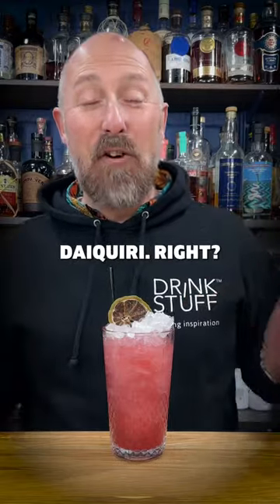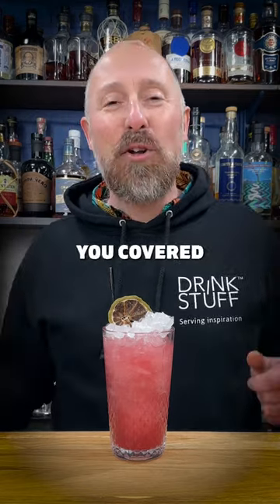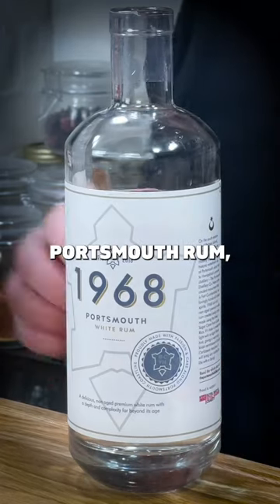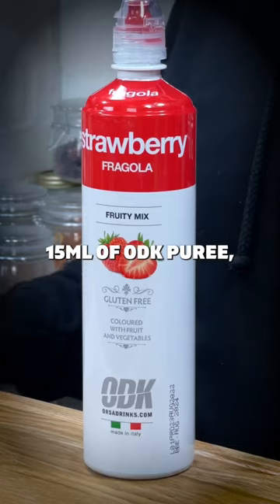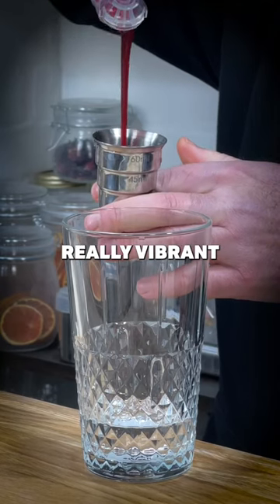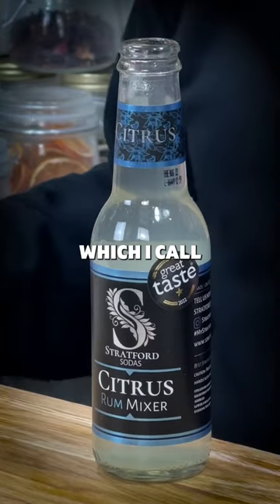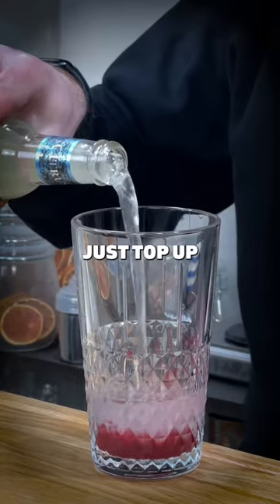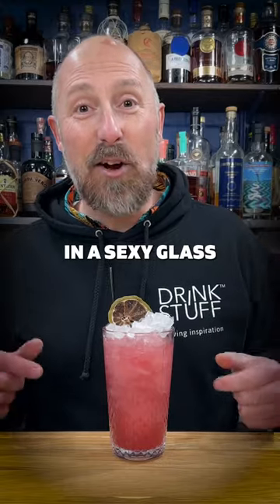Quick and Easy Strawberry Daiquiri HiBall